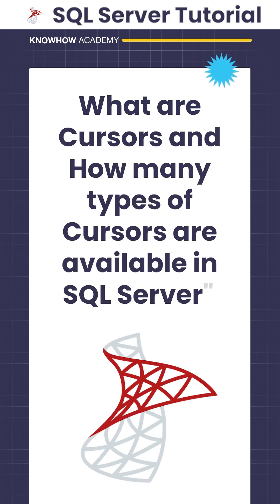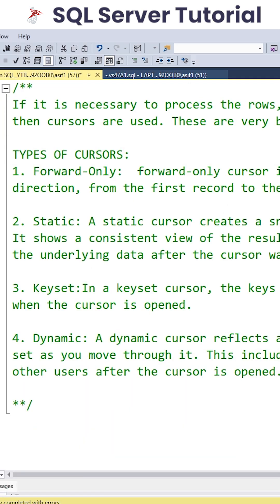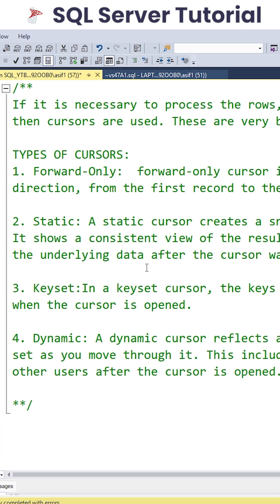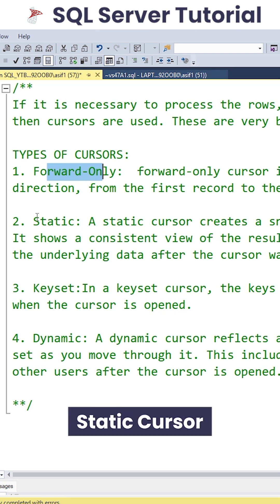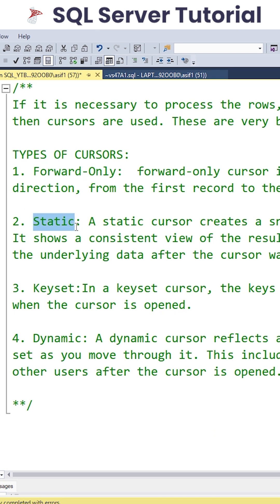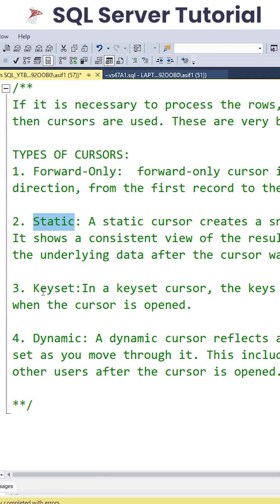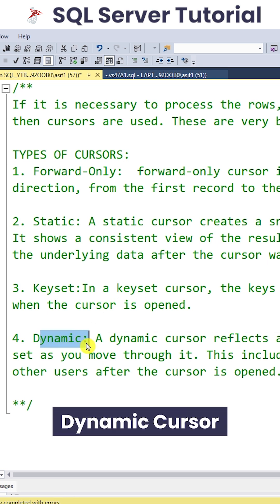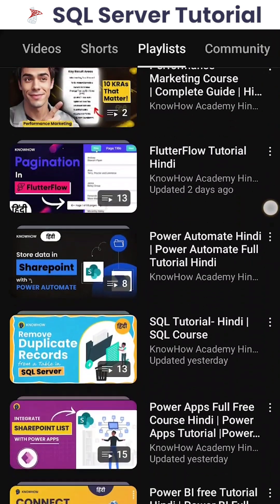4 Types of Cursors in SQL Server | Cursor in SQL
In this quick video, you will explore the four types of cursors in SQL Server and understand how they work. You'll learn about Static, Dynamic, Forward-Only, and Keyset-Driven cursors, along with practical examples to help you implement them effectively.

Watch the linked video for more!

 ✔SQL
 ✔Power BI
 ✔PowerApps
 ✔Power Automate
 ✔Digital Marketing
 ✔AI/ML
 ✔Snowflake
 ✔No Code Platforms
 ✔Programming